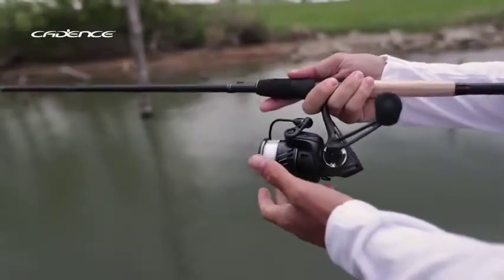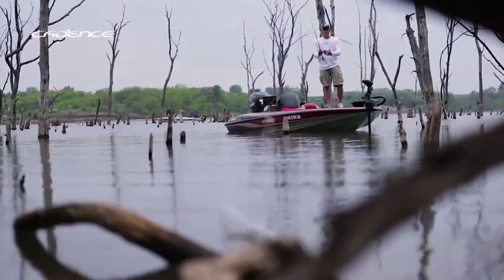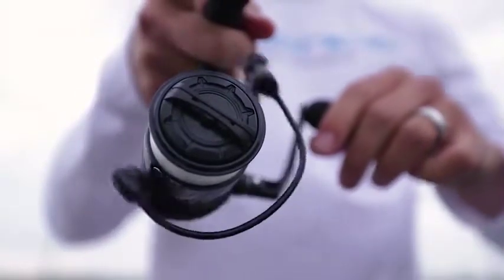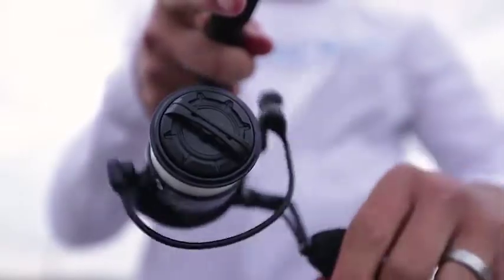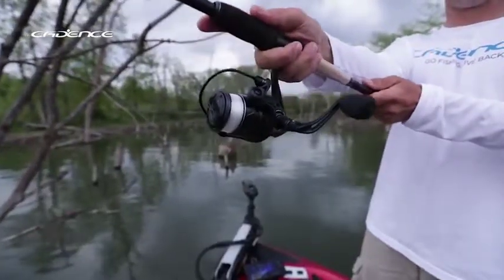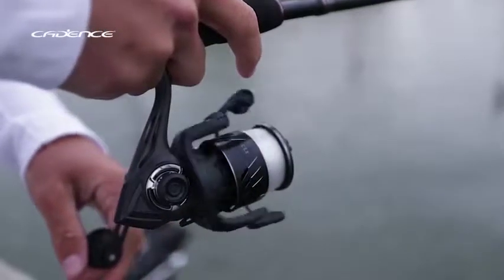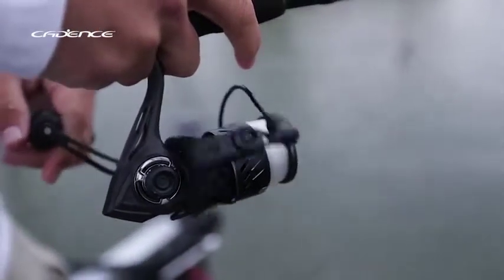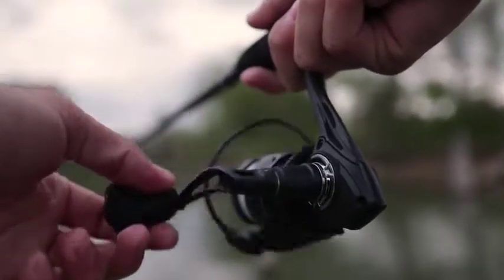Cadence CS5 Spinning Reel | Ultralight Carbon Frame Fishing Reel for Saltwater or Freshwater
Cadence CS5 Spinning Reel / Super Value Spinning Reel
The Cadence CS5 features lightweight carbon composite frame and side plates, 8 ball bearings + 1 instant anti-reverse bearing, a powerful carbon fiber drag system, a strong machined aluminum spool, an ergonomic EVA handle knob, stainless steel main shaft, aluminum pinion gear and metal handle arm. The CS5 is built to provide strength, comfort and durability.

PERFORMANCE FOR LESS
Cadence products oﬀer high-performance premium features at an unbeatable value. We manufacture high-quality feature packed ﬁshing tackle at aﬀordable prices to help you save your hard-earned money. Cadence products are meticulously designed by long-time industry professionals who know performance ﬁshing tackle. Premium quality components and materials combined with a meticulous manufacturing process, topped oﬀ with extensive testing under the most rigorous of conditions is the formula Cadence uses to produce some of the best products in the industry.

Top Customer Reviews
The Cadence CS5-4000 fishing reel is the perfect size and performance for fishing in the South Texas Bay Area for Redfish, Flounder, and Speckled Trout. I have been fishing for over 40+ years, and I have to admit that Cadence fishing products definitely offer superior quality products at a very, very reasonable price! The CS5-4000 is very smooth in casting and retrieval. Went fishing at Port Mansfield Texas and the CS5-4000 caught my bag limit of Speckled Trout! Don’t hesitate in purchasing the Cadence CS5-4000, you wont regret it!

Another model of Fishing Reel for Saltwater or Freshwater you should know :
Try to compare with this :